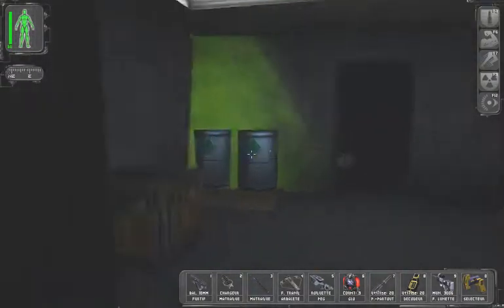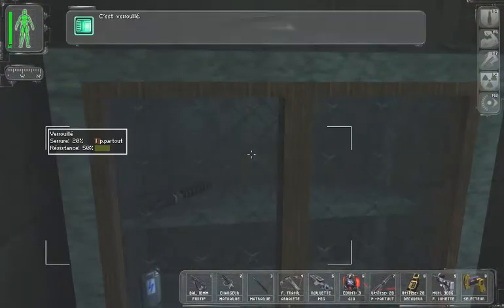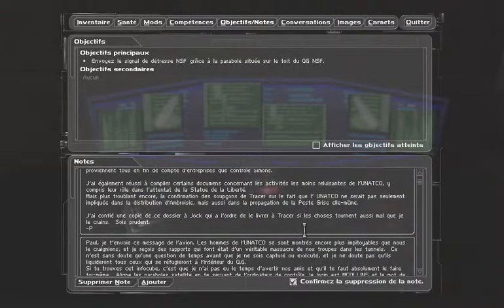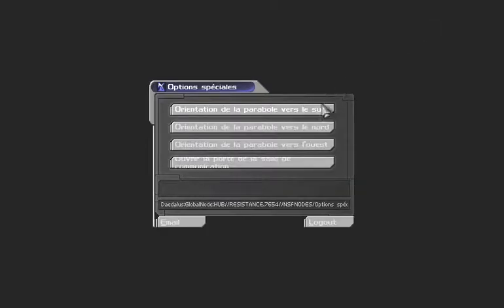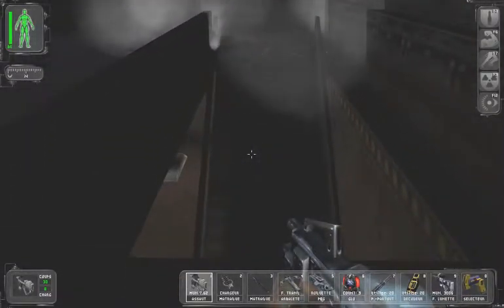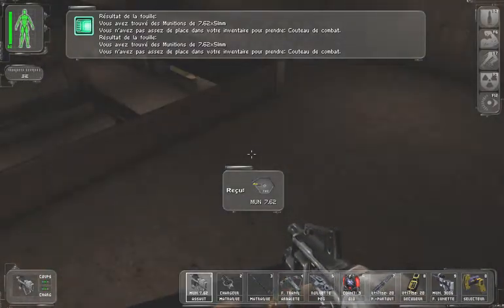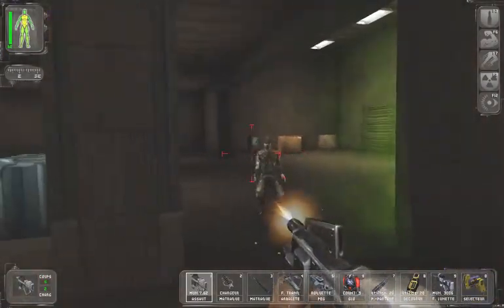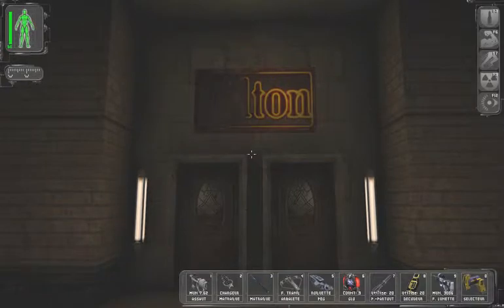Let's Play Deus Ex - Ep. 20 (part 2/2) : Going up, going down, going up, going...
Today is officialy declared the stairs-day! During this fun and convivial celebration, you and your cheerful family, colleagues and friends are going to climb stairs up and down all day long! How exciting! Hey JC, wanna join the party? Come on, bring the whole UNATCO anti-crime brigade as we explore the sub-ground in an epic hunt for fake clues which have no importance whatsoever.
Then you go up like a madguy, and invite you brother Paul for the party too, I heard Walton Simons was joining the fun on the roof! Let's shoot our guns on each other, yay!

Was that a good day? Wait for tomorrow, which is the legendary "shoot rockets in the hall of a low-cost hotel"!